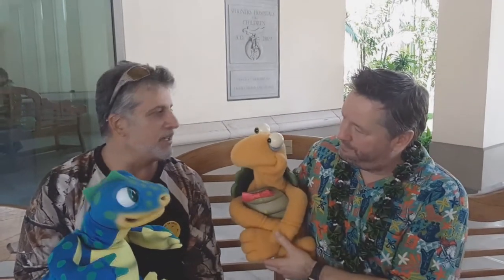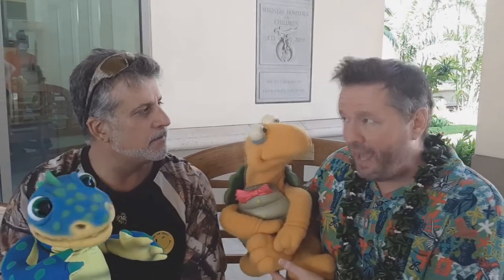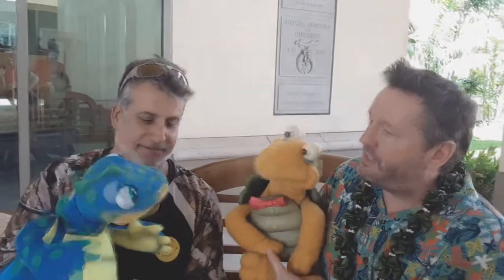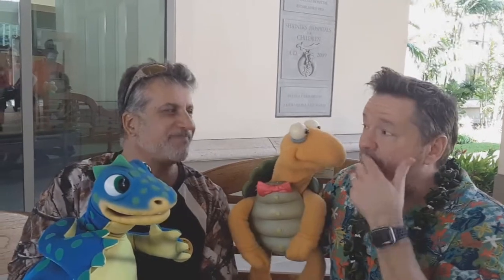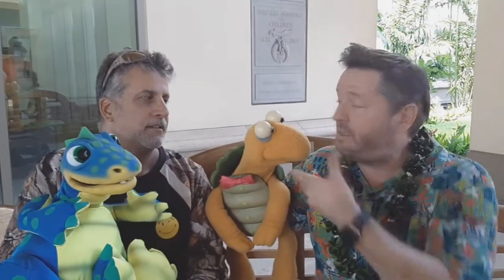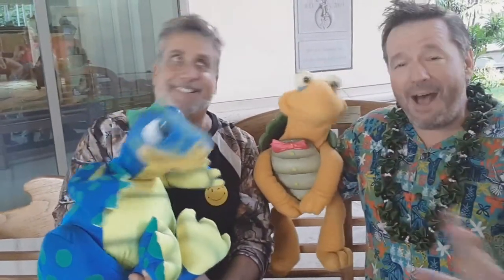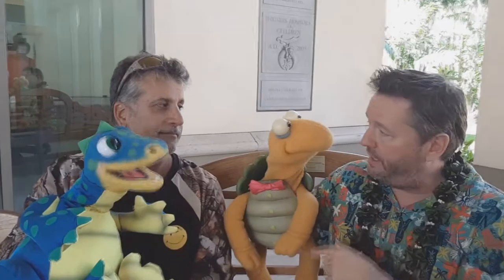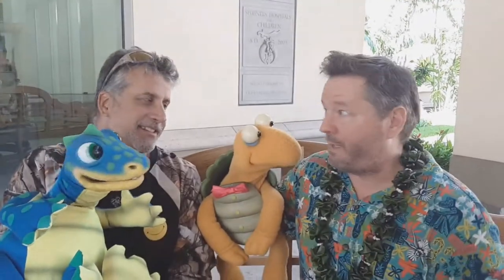Ventriloquist Lessons Tips by Terry Fator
I had an amazing opportunity when legendary entertainer and ventriloquist Terry Fator was at Shriners Hospital Honolulu where I usually do performances.

Terry had a moment and showed me some of his "how to" tips and thoughts.  Man do I have a lot to learn but this was a great moment for me for sure!